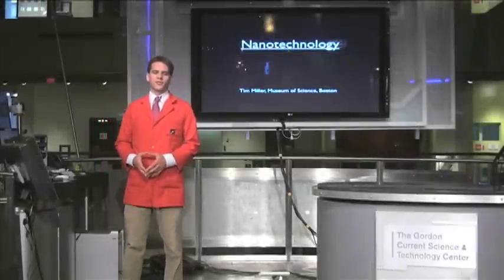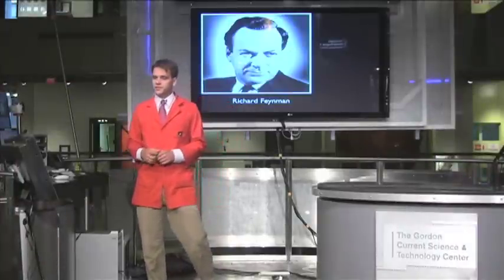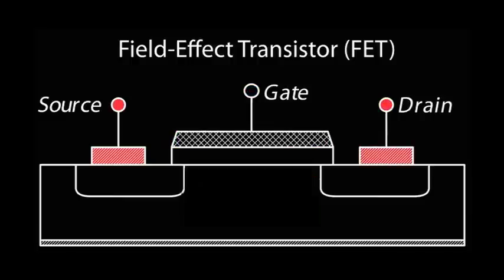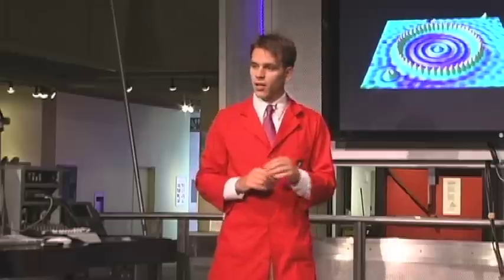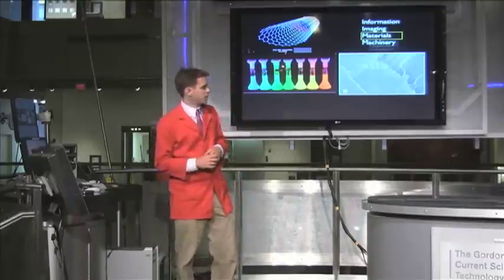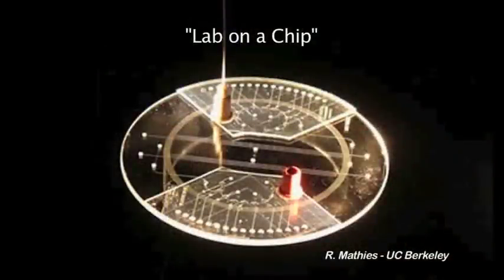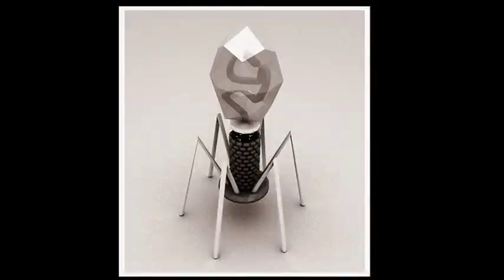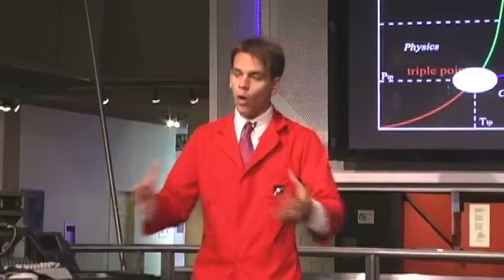Talking Nano: A Brief Intro to Nano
Museum educator Tim Miller presents physicist Richard Feynman's 1959 vision framing four key areas of impact for future nanotechnologies: information, imaging, materials, and machines. Disc 1 from the "Talking Nano" 6-DVD set.